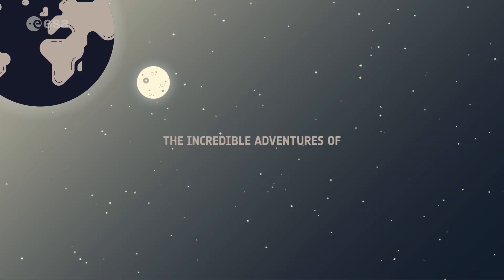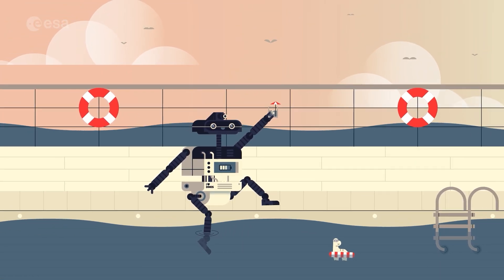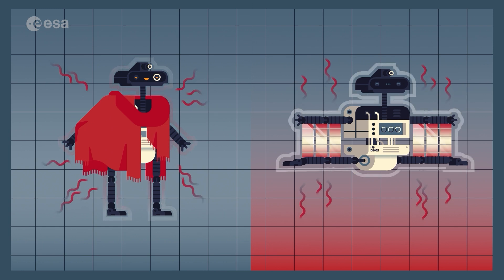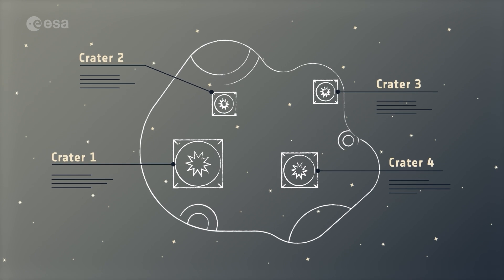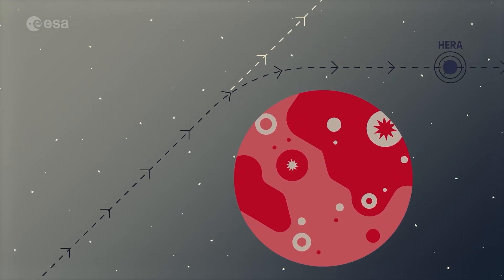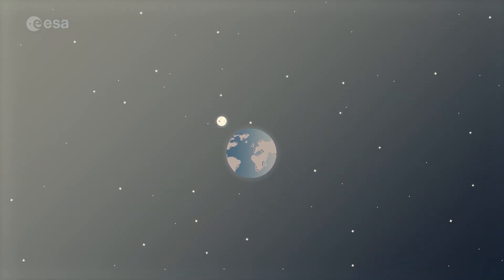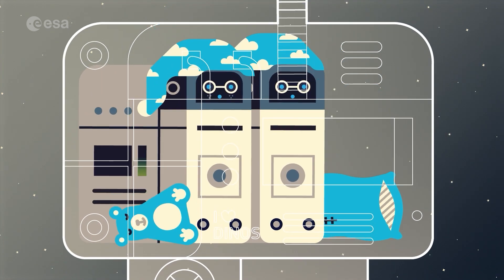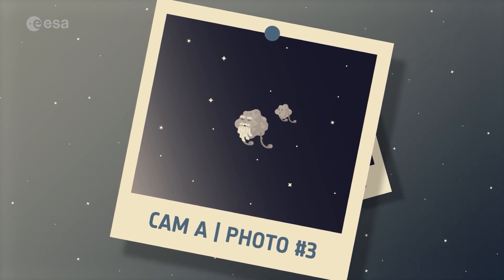The cosmic roadtrip | The Incredible Adventures of the Hera mission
Meet Hera, our very own asteroid detective. Together with two CubeSats – Milani the rock decoder and Juventas the radar visionary – Hera is off on an adventure to explore Didymos, a double asteroid system that is typical of the thousands that pose an impact risk to planet Earth.

In September 2022 NASA’s DART spacecraft tested if it was possible to divert an asteroid by giving it a shove – and found out that it was! Important knowledge, should we wish to avoid going the same way as the dinosaurs. Astronomers can observe from afar how the smaller asteroid’s orbit has shifted since DART’s impact, but there is still a missing piece of the puzzle if we want to fully understand how ‘kinetic impacting’ works in practice. Suitable for kids and adults alike, this episode of ‘The Incredible Adventures of Hera’ explains what ESA’s asteroid detective and its CubeSat assistants are doing on their cosmic roadtrip through space towards the asteroid, and why it involves skimming close to Mars.

Credit: ESA-Science Office